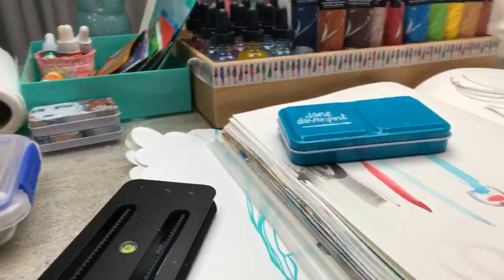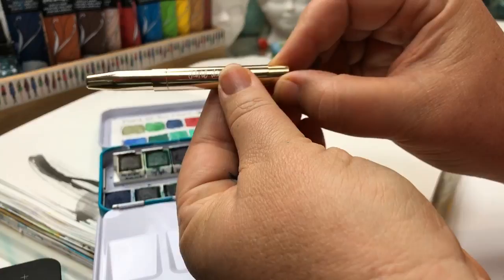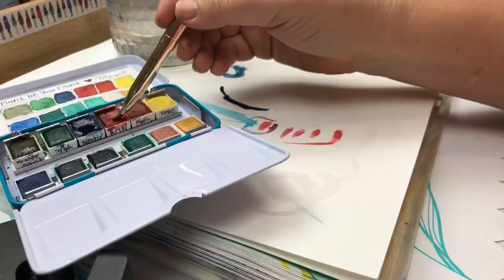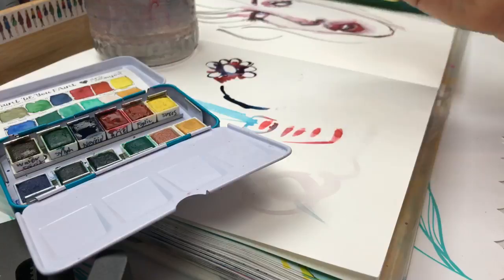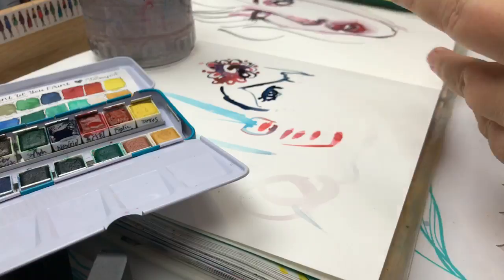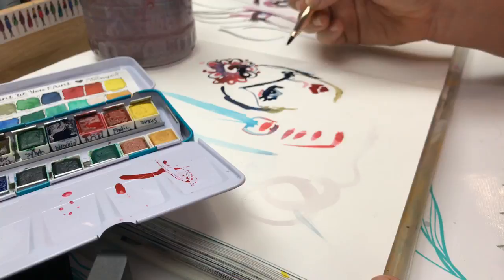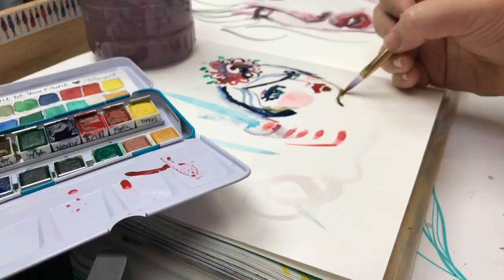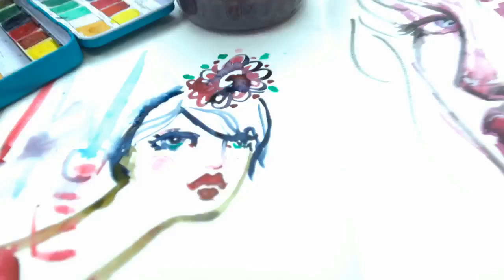Sneak peek of new Jane Davenport Mixed Media!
A little painting and sneak peek action!